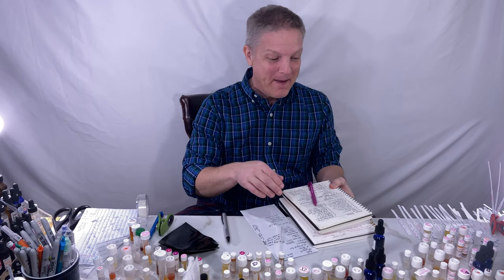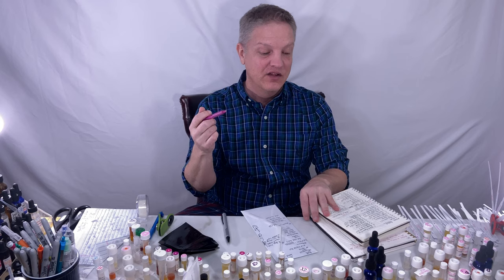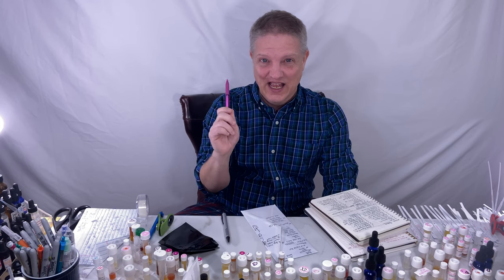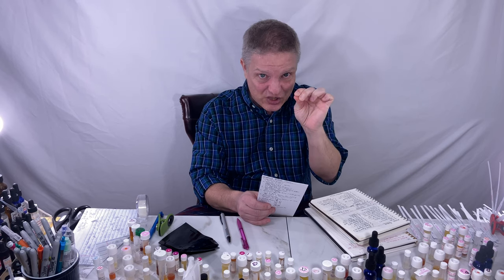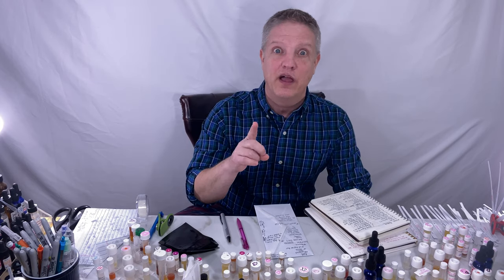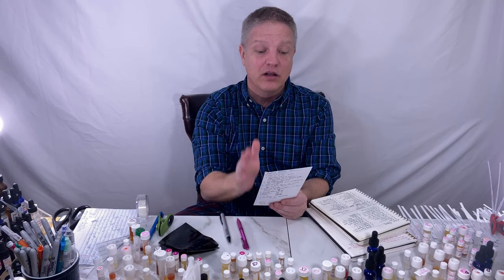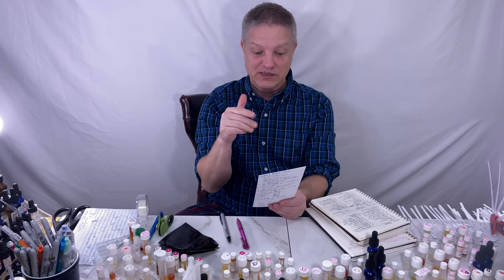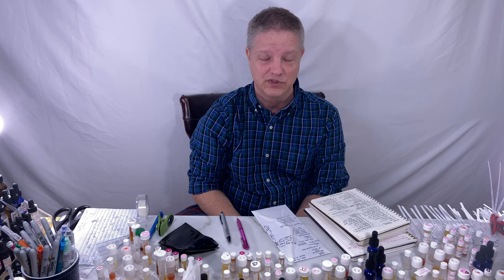Rum Accord For Perfume - Warm and Complex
Please consider supporting me as I teach. You will receive formulas and samples from me with your help: